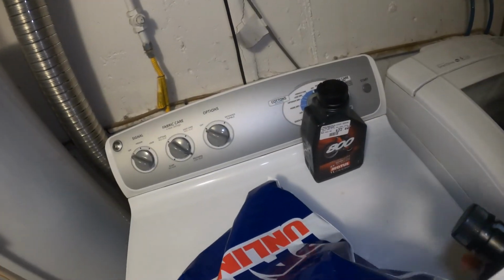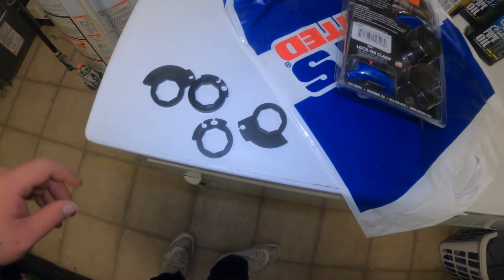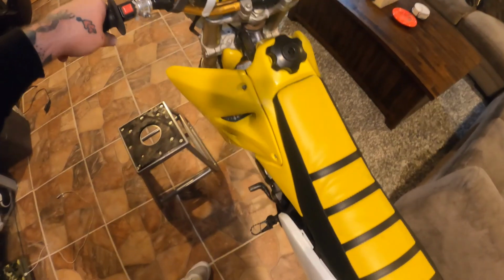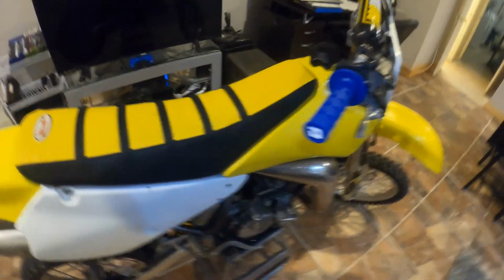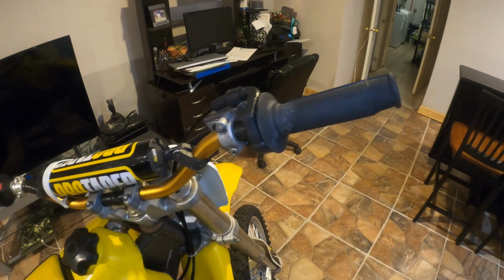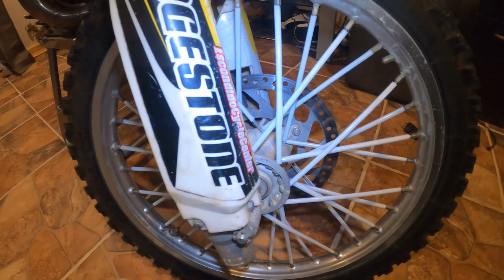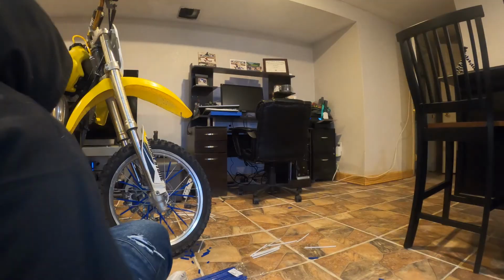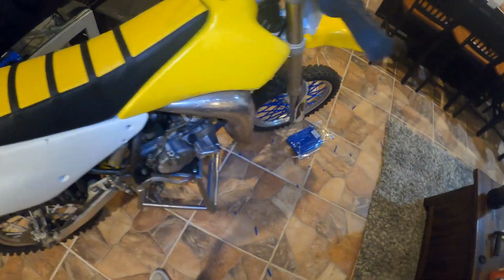pt1 starting to work on the rm